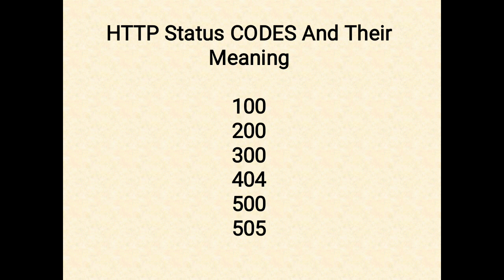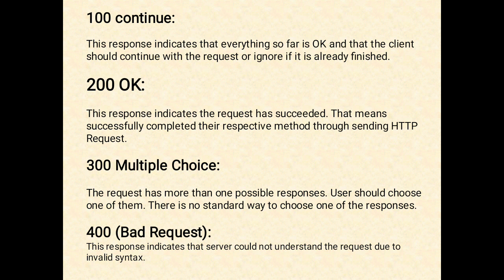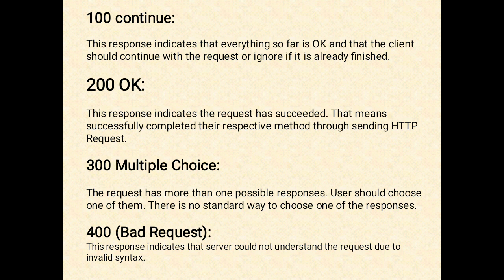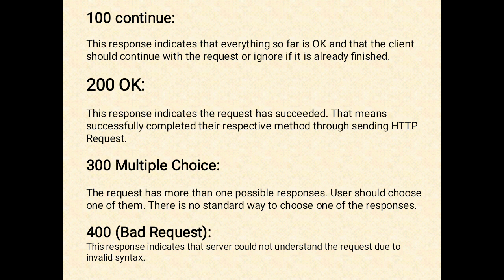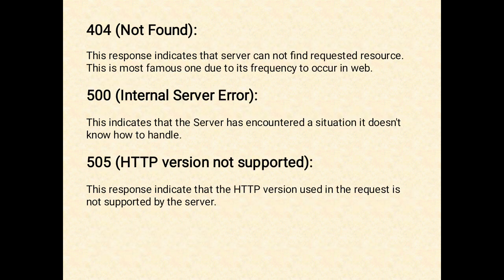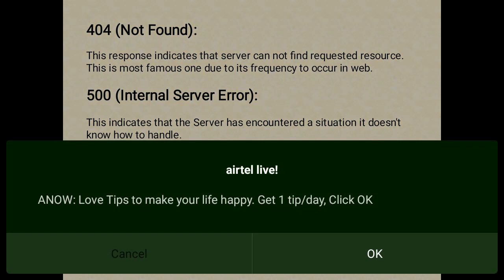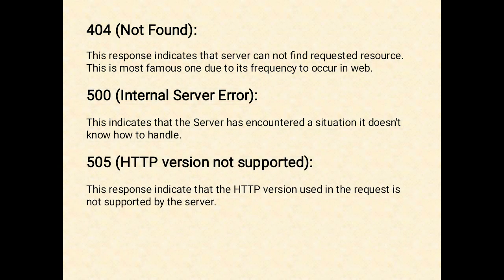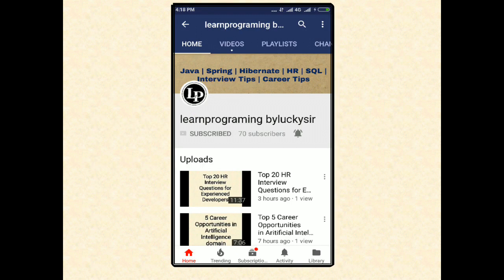HTTP Status Codes and Their Purpose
In this video You will learn HTTP status codes and their purpose. They are
100 continue:
200 OK:
300 Multiple Choice:
400 (Bad Request):
404 (Not Found):
500 (Internal Server Error):
505 (HTTP version not supported):